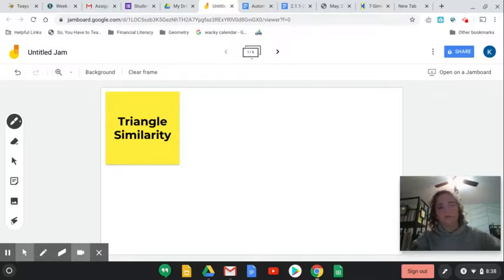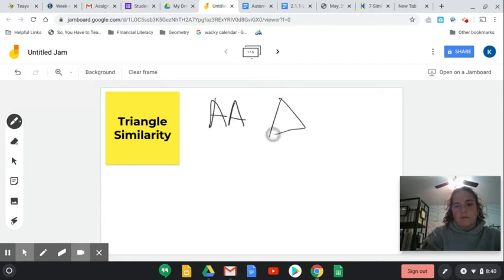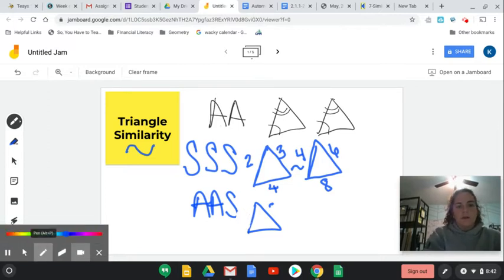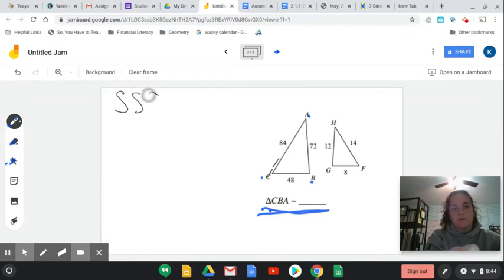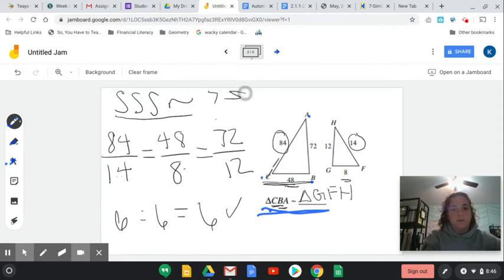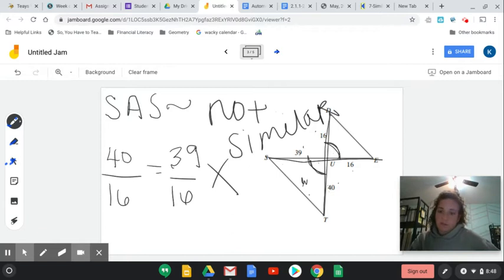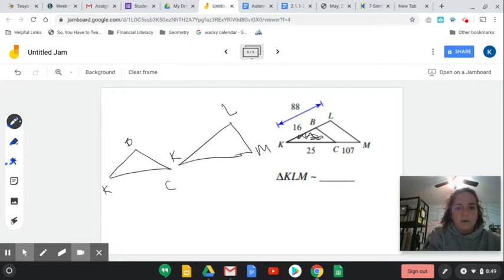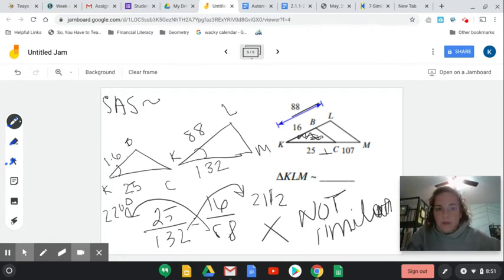Triangle Similarity Problems